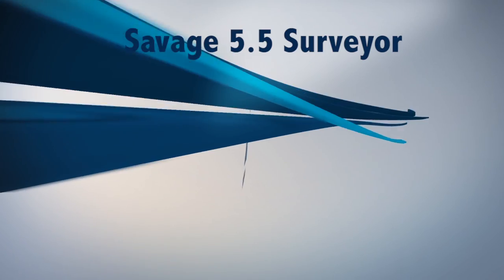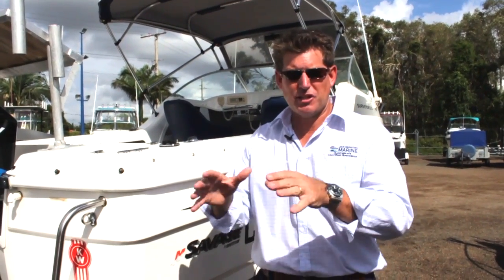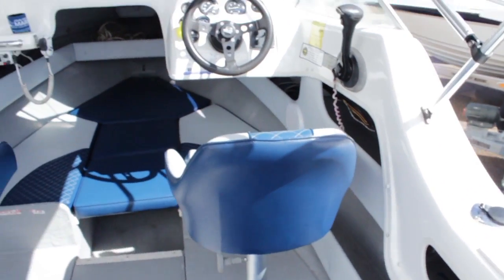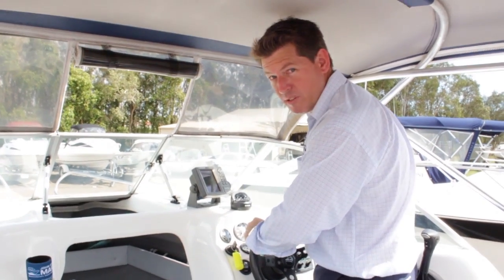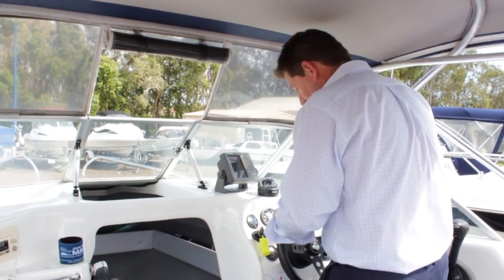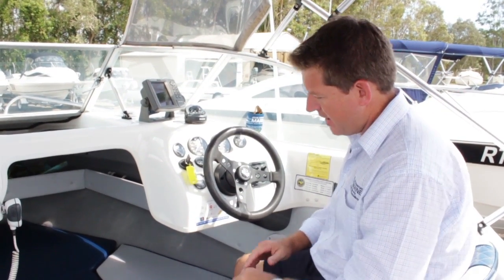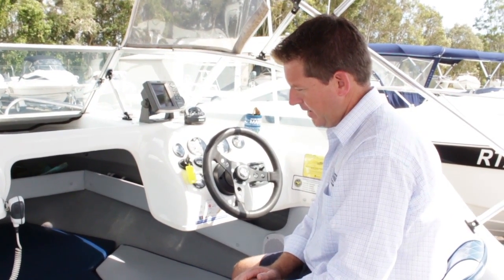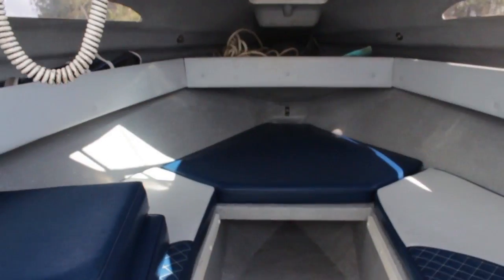Savage 5.5 Surveyor Boat Description and test run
Savage Surveyor 5.5 -- WOW what a boat! If you are looking for a genuine family/fishing boat have we found something for you! Sub $30,000 and full of quality inclusions and design features to make a day (or night) on the bay enjoyable. Loads of storage with large side pockets in the cabin and cockpit, underfloor storage, rod holders and drink holders!

Boat Info:

Powered by a 2003 Mercury 140Hp Saltwater V6 that has recorded a low 213 hours. Further backed when sold, with a Marine QLD warranty. More than enough power to pull a skier, tube, toboggan or simply cruise with minimal revs. Fitted with a S/S Laser II prop and SE Sport engine foil.

Trailered on a tandem axle galvanised, braked, Sealink trailer and designed for the experienced skipper to simply drive on/off with the inclusion and fitting of a $400 trailer boat hitch (as photographed).

With a deep V, this rig is sure to slice through the bay chop and with the opening cockpit hatch anchoring is a minimal chore.

Other accessories include Lowrance LMS330C colour sounder/GPS combo (no map card), GME GX294 27MHz radio & aerial, Uniden VHF radio &amp; speakers, Fusion radio &amp; speakers, compass, 2 adult life jackets, paddles, anchor with rope and chain in anchor storage shelf, bilge pump, navigation lights, bimini top with front clear and side curtains, 2 removable ¼ stern seats with back rests, 2 pedestal seats, upholstered bunk cushions and 2 bunk infills, dual batteries, isolation switch plus VSR module and 4 gang switch panel, approx 110L underfloor fuel tank, fuel filter, ski hooks, plumbed live bait tank, unplumbed bait tank, bait board inc rod holders, S/S boarding ladders and 2 boarding platforms, underfloor storage, motor support bracket, spare wheel, tie down straps and swingaway jockey wheel.

Great buying at $29,995 tow away.

If you are an interstate buyer, we can still assist with ensuring your trailer is sold to you in road worthy condition, as it's an Australian Standard. Although sold unregistered, for a small fee, our staff can provide you with an Unregistered Vehicle Permit to allow you to tow home safely and legally.

Don't live nearby? JCM can assist with arranging transport to mainland Australia via reputable and insured boat transport companies.

Upon delivery your rig will undergo a workshop pre-delivery, boat wash and your sales consultant will complete a handover.

Do you have a trade in? JCM is always looking for stock, so why not ask the sales team if they can assist with your trade.

Looking for Finance? Again we can assist with providing you competitive finance rates to suit you and your budget.

Lastly, but just as important to consider when owning a boat is comprehensive insurance. JCM is privileged to offer you two of Australia's leading Boat Insurers, Club Marine and Nautilus Insurance.

Our webpage includes even more detailed information on our services, location and general boating information for you to peruse. Remember to join our conversation on JCM's Facebook page.

On behalf of the team, we look forward to seeing you.